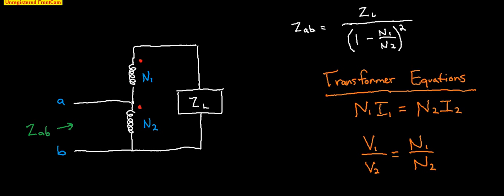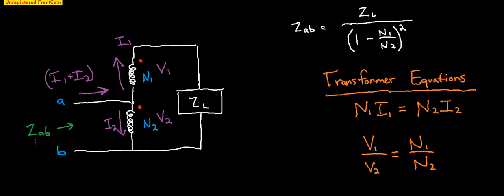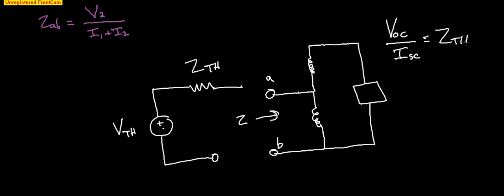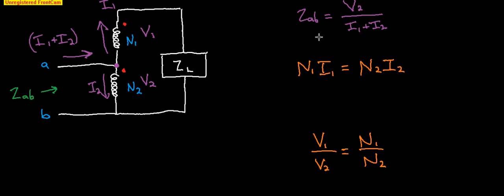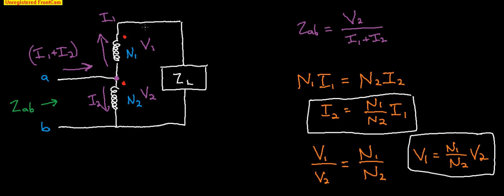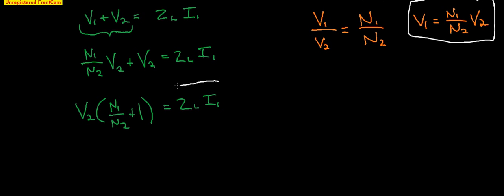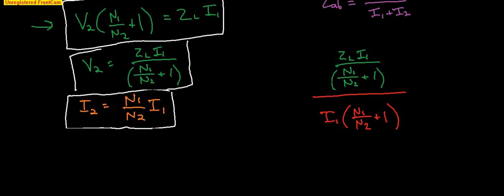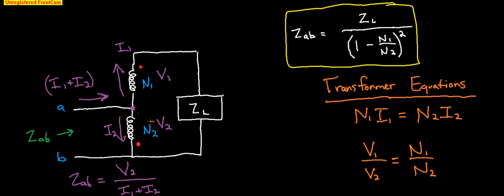Transformer Impedance Problem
You're welcome...
SDSUeeTutor.com